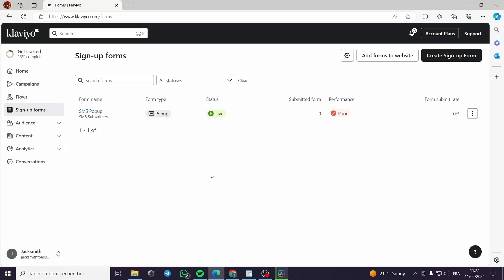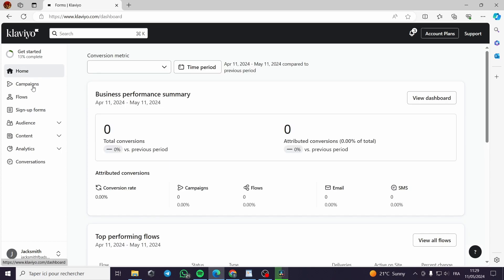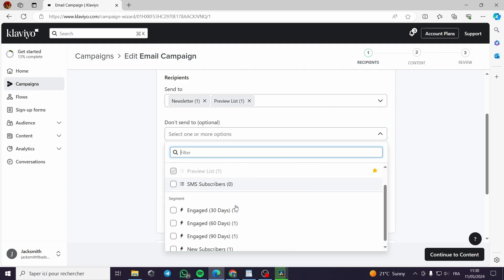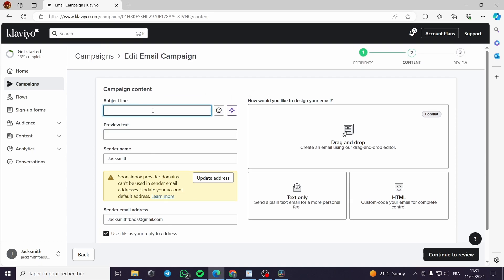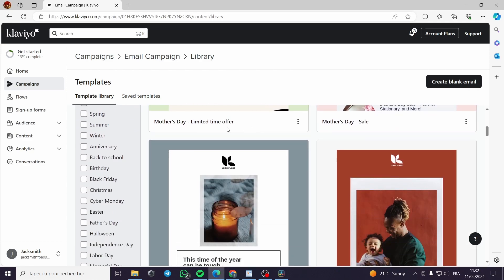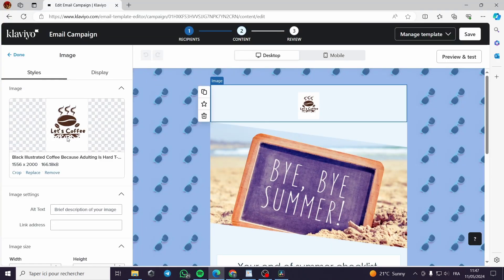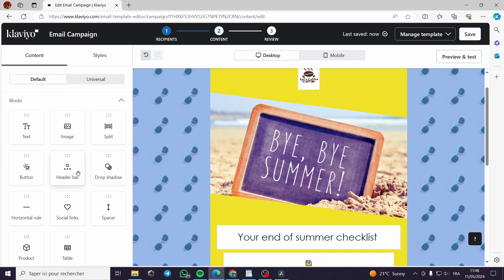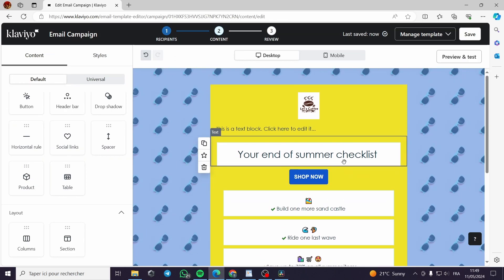How to use Klaviyo for Email Marketing | Klaviyo Tutorial For Beginners 2025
How to use Klaviyo for Email Marketing
If you are looking for a video about Klaviyo Email Marketing Tutorial For Beginners, here it is!